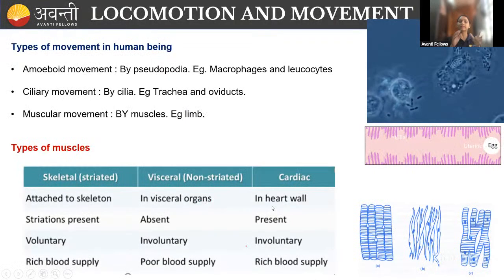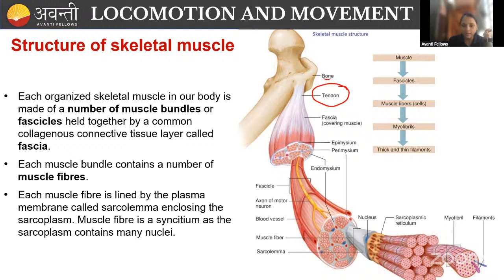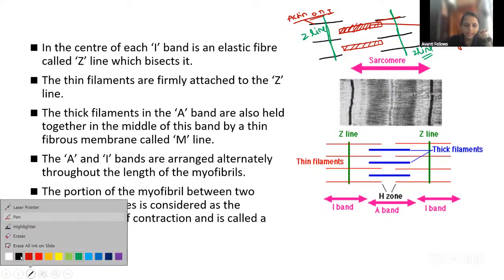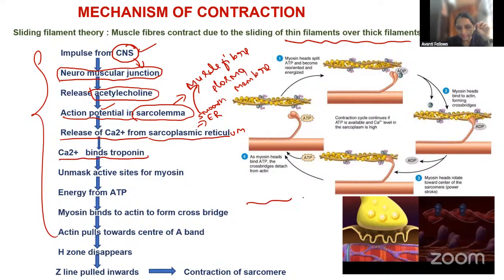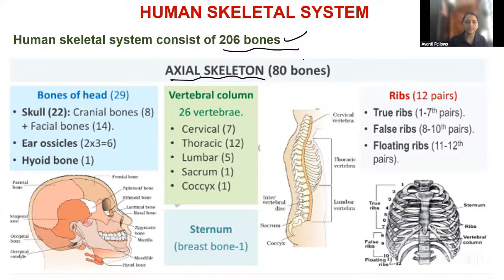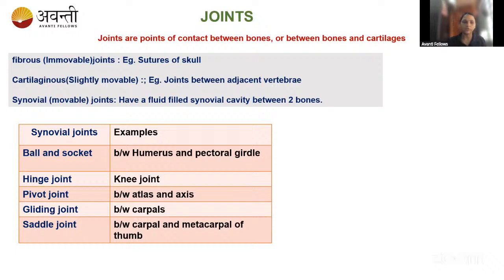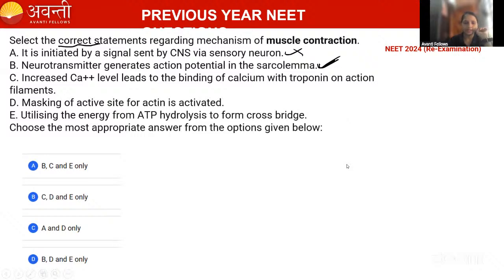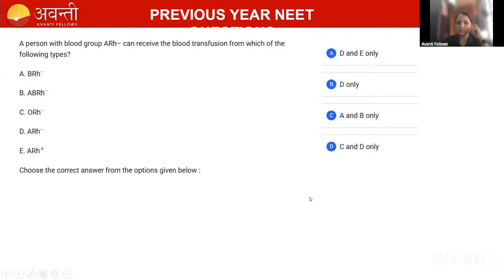Class 12 - Locomotion and movement- Crash course